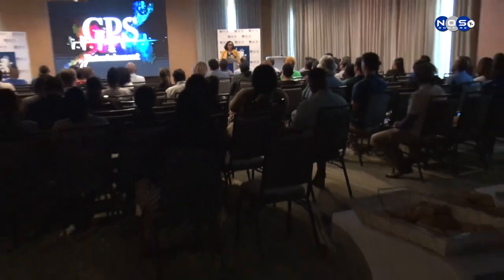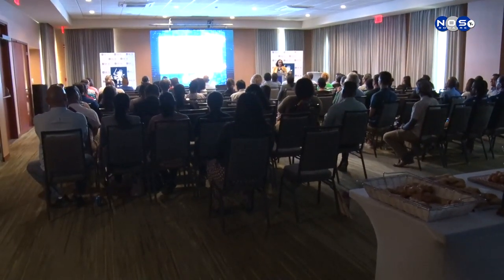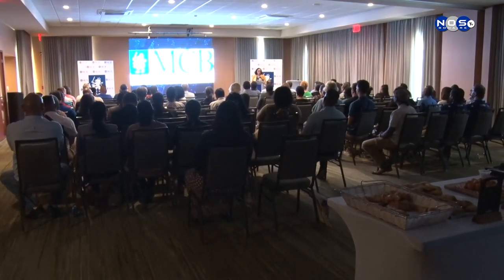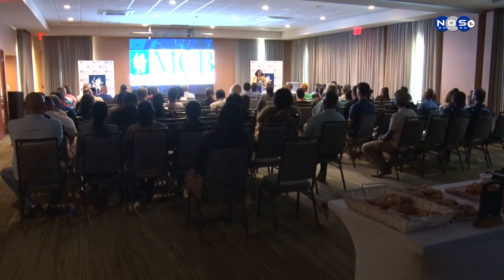2| MCB Seminario di Krimen Sibernetiko.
Sra. Suzanne Panneflek di MCB a trata e topiko di tarhetanan di kredito i e seguridat di esakinan pero tambe algun puntonan pa tene na kuenta ora ta hasi uso di esakinan.